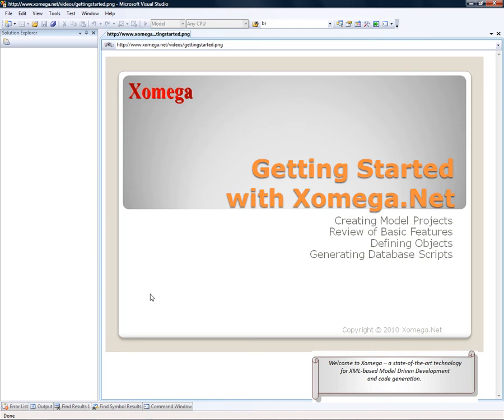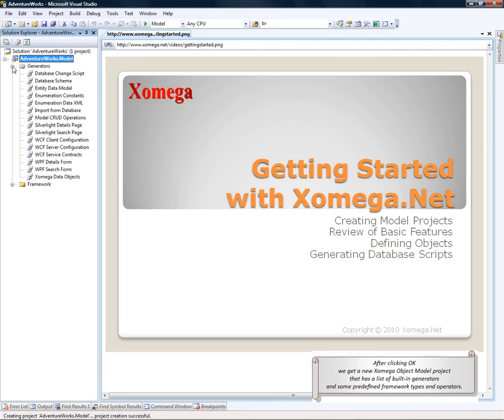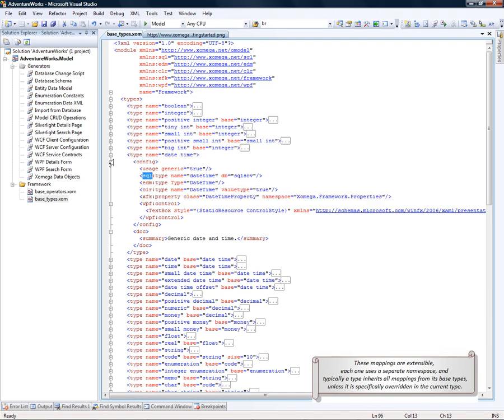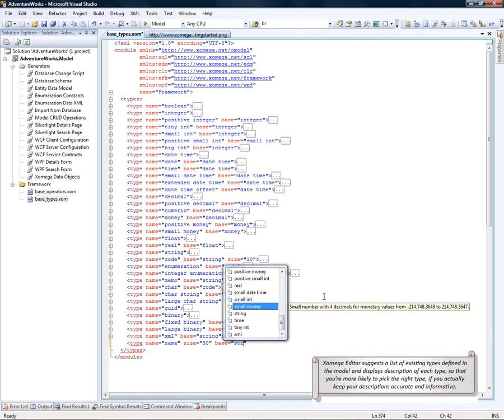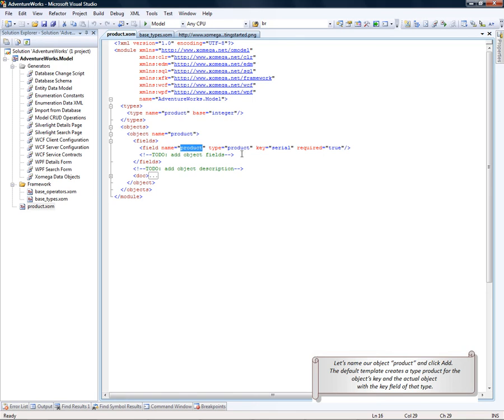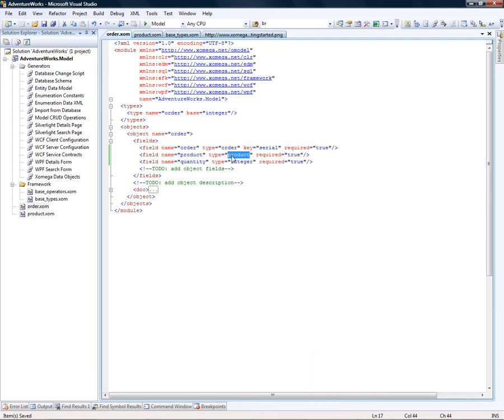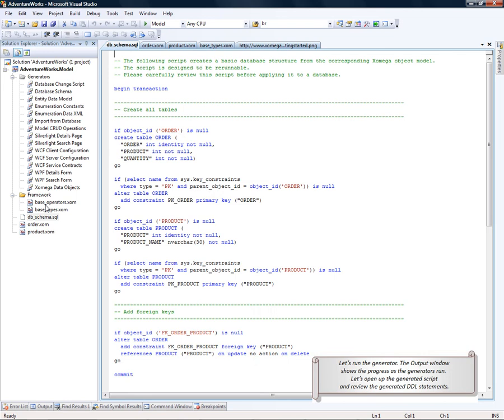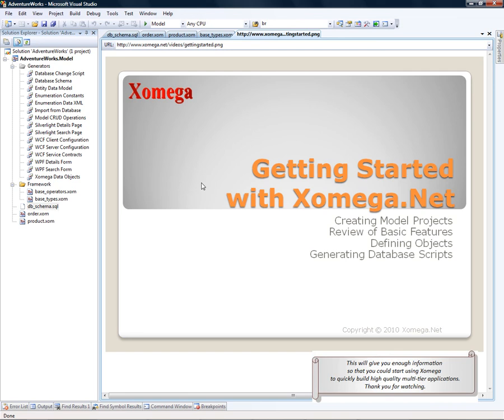1. Getting Started with Xomega.Net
Introduction to Xomega - a state-of-the-art technology for XML-based Model Driven Development and Code Generation.
Learn Xomega.Net plug-in for Visual Studio to start modeling and building high quality multi-tier applications fast.